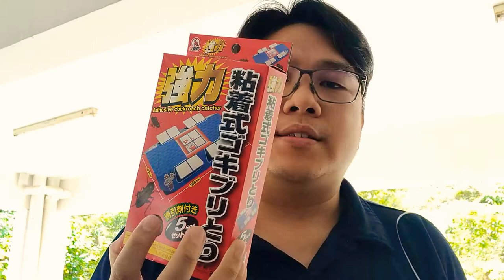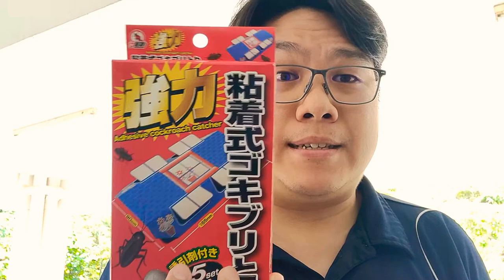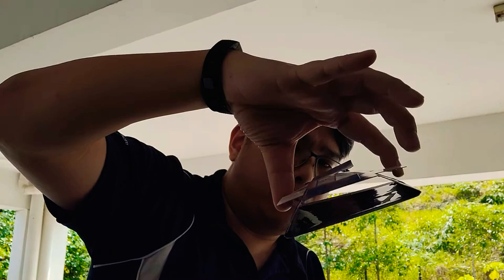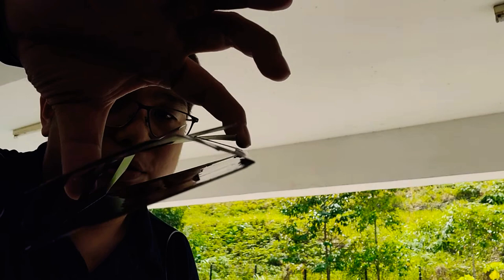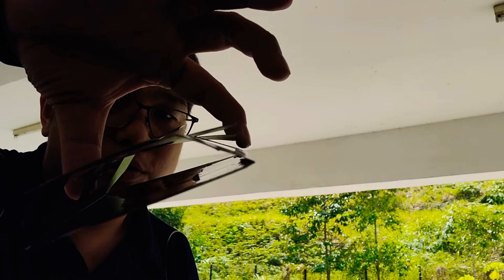How to eliminate cockroach infestation in any car!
Cockroach is a distraction especially for drivers. Your passengers safety relies on you. This video will hopefully help you get rid of any cockroach in your car. Cheers!